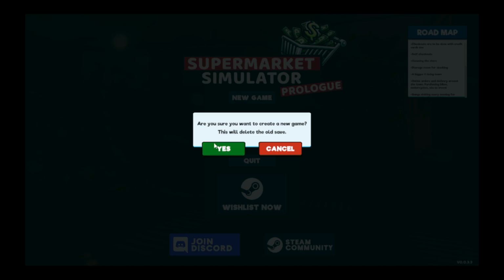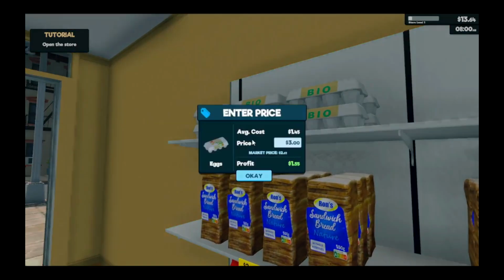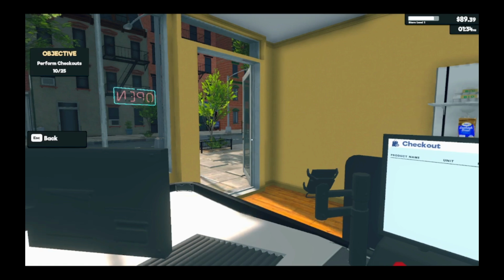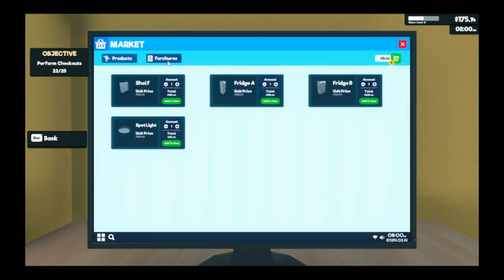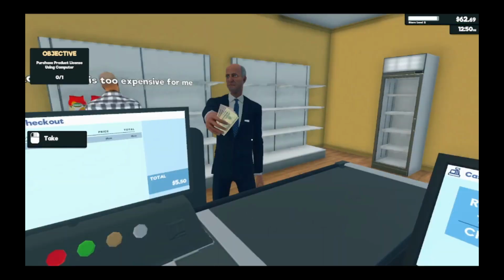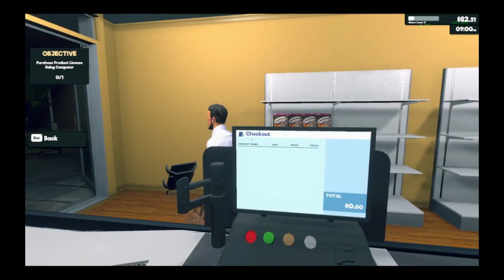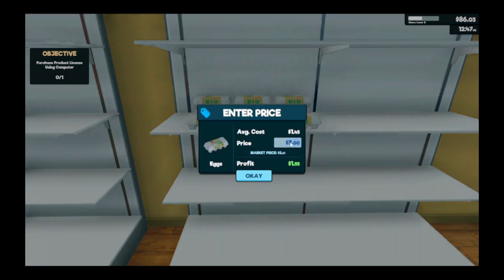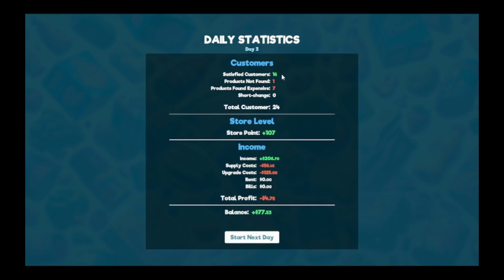Supermarket Simulator Prologue - Expensive bread, eggs & cereal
Supermarket Simulator is a game where you buy product, stock product & sell product all in the name of profit.